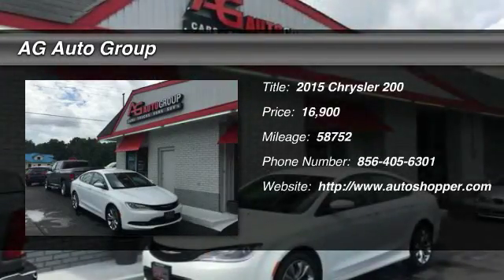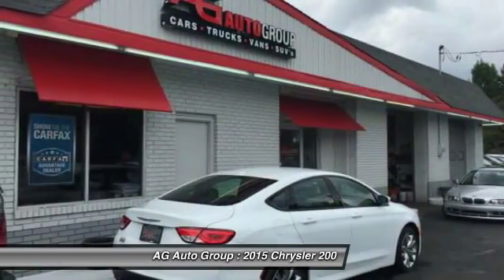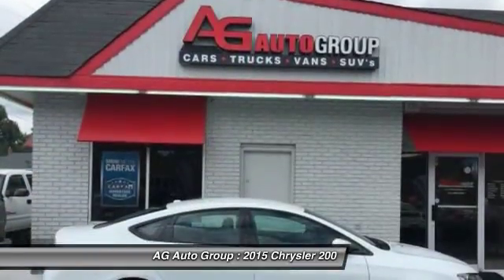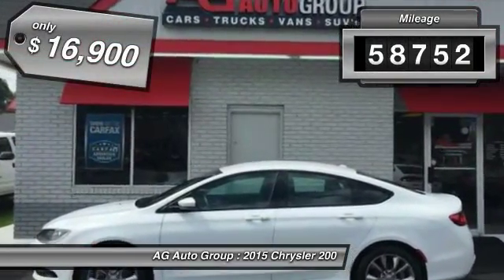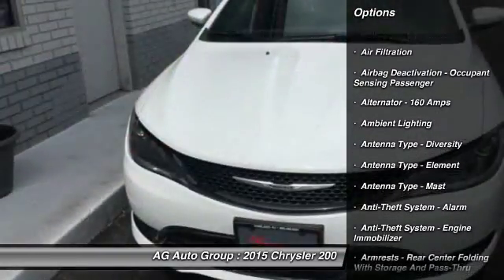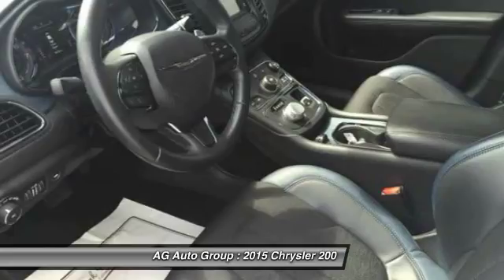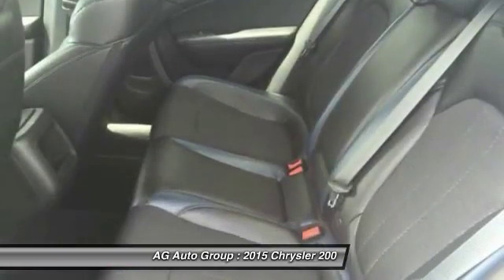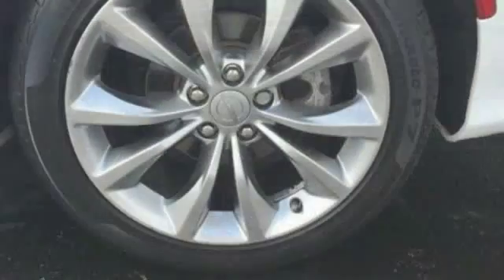2015 Chrysler 200 S 4dr Sedan Vineland NJ 08360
2015 Chrysler 200 S 4dr Sedan